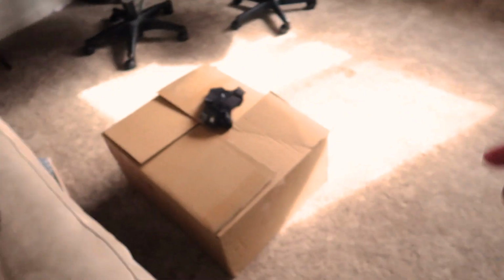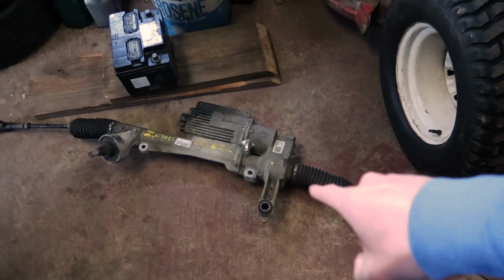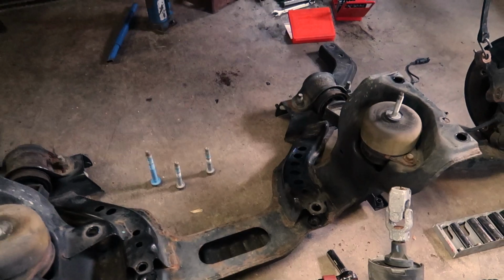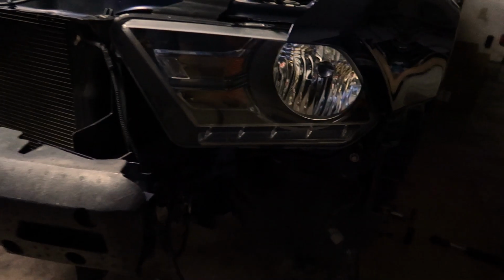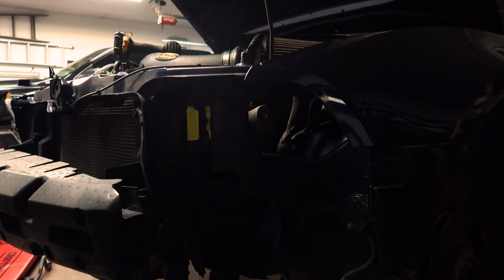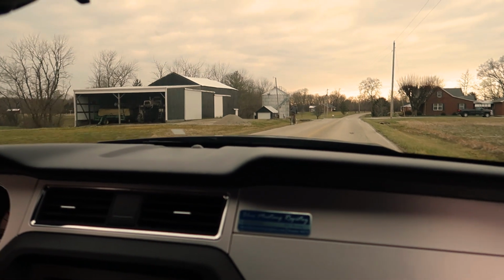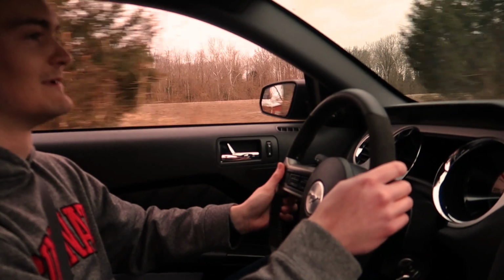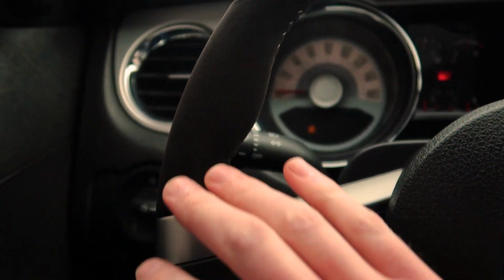$200 2013 Style Headlights?! Are they worth it??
Here's a list of what went on the 5.0 today!
-2014 Steering rack
-Maximum Motorsports Bump Steer Kit:

-GT500 Steering Wheel:

-DTMoto 13/14 style H7 Headlights:

-11-14 Mustang/F-150 Coolant O rings:

Jacob R. Doty’s Video